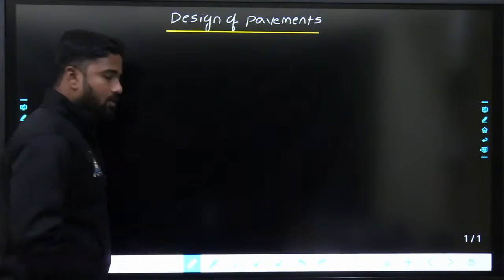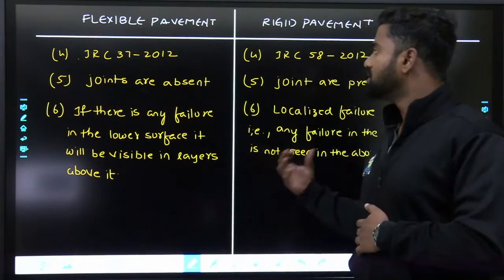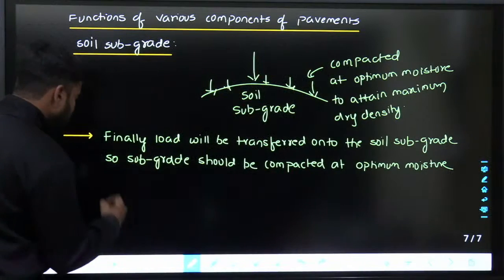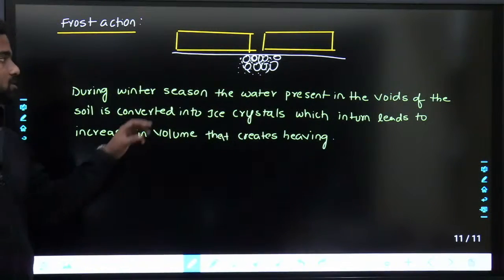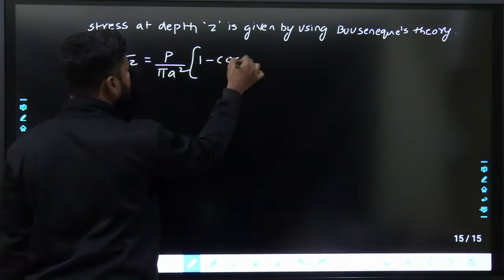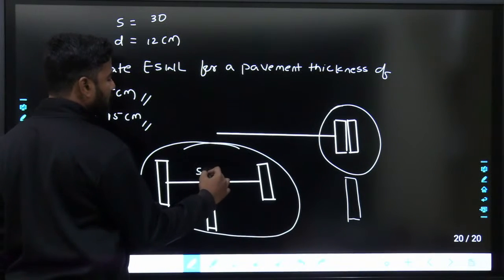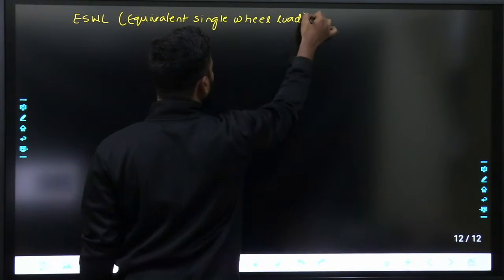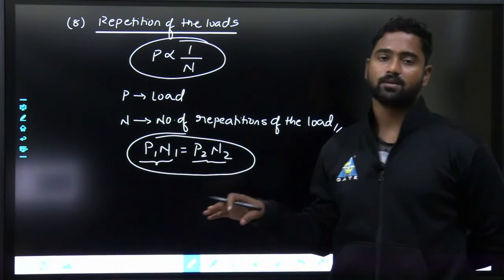#01 Design of Highways-01 | Transportation Engineering By C.Karthik Sir | ESE |CE